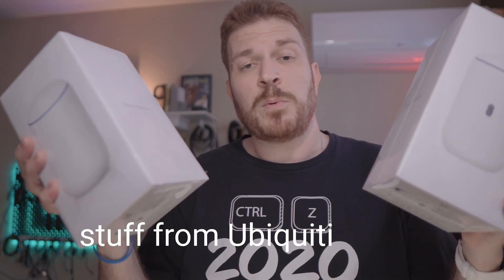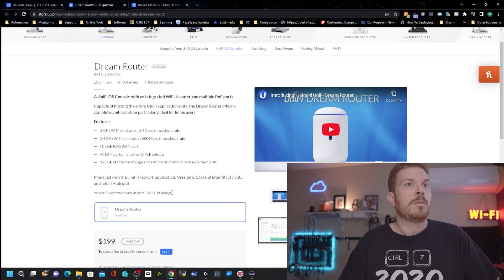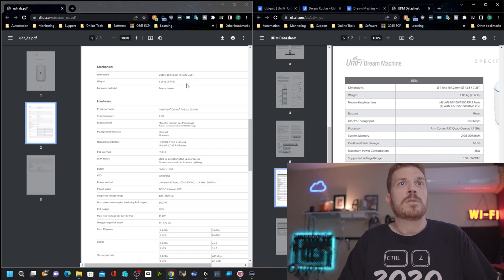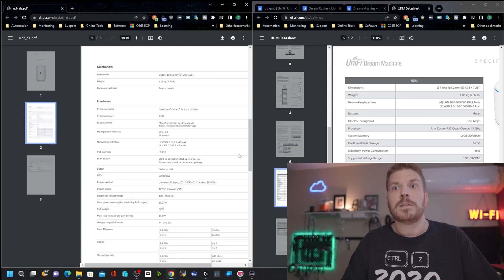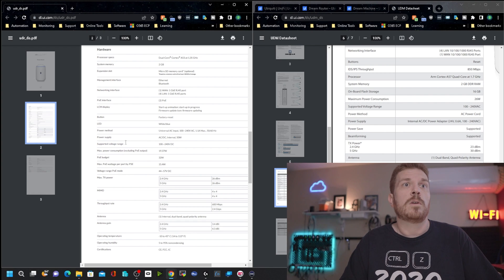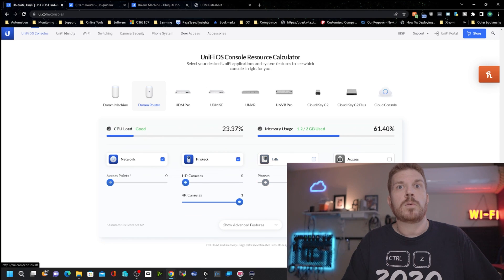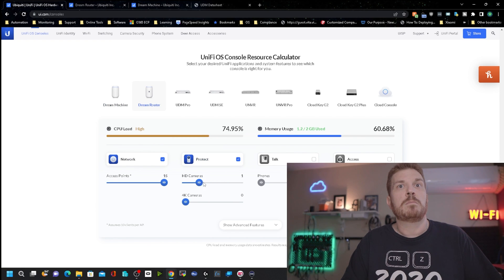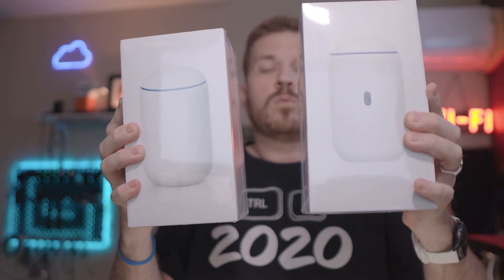UniFi Dream Machine vs UniFi Dream Router | which is the right router for you?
The Ubiquiti Unifi Dream Machine is an easy way to bring networking devices into homes and businesses. Ubiquiti UniFi(r) Dream Machine (UDM) offers easy, powerful networking all in a single unit, powered by a speedy quad-core processor running at 1.7GHz.

In addition to its Unifi networking app, Ubiquiti UniFi Dream Machine has a Web interface that allows configuration of your router. If you love to fiddle around with your home network, there is nothing that gives you more options for customization than this UDM. Through a web interface, you get access to not just the UDM, but other supported Ubiquiti products.

You can manage your network via the Unifi Network app, or use your web browser to access it. You can use the Network app to control both the UDR itself, as well as the other supporting networking equipment. With a Dream Router, you have access and run all applications from within UniFi.

The Dream Router comes equipped with a single port for the Unifi, which allows connecting to the Dream Router and logging in to it using just one application. It allows direct connection of cameras, phones, and other Internet-using devices. Dream Router is also running Linux under the hood, allowing potential unsupported mods.

Ubiquiti is a popular name in the small business sector, but they also sell various routers for home use. The UniFi Dream Router is one of the more capable routers that can be found for home users, partly due to it being a entry business-grade unit. If you are in a rush, cannot wait for the UniFi Dream Router to come out, and want a simple but capable device, plus price is not an issue, then consider buying a UniFi Dream machine, because it is still a great choice.

It is not the best UDM, this seems to be more of a step towards getting a glimpse of UniFi Dream for entry-level consumers browsing the shelves of Best Buy. The UDM is the first Unifi product to work just fine as a home router, thanks to its friendlier design.

The UDM, with its built-in UniFi Controller, is the easiest way to bring 802.11ac 4x4 WiFi to your home or business. Here, a UniFi network controller runs on a Dream Machine (UDM). UDR works out of the box with no problems with at least two PoE devices, either as power supply or, if using a Unifi Access Point, the Network Control Center.

Like with UDMs, UDRs can accommodate several UniFi access points (up to 15) or extenders, to form a mesh WiFi system. For instance, on the networking side, the new routers can handle up to 15 access points, whereas UDMs can manage up to 40. After that, like the UDM, the UDR has all the features that you could imagine when it comes to networking, WiFi, and mesh setup.

The existing UDM is also only able to run one application, the UniFi Network application, while the UDR can run them all, from UniFi Network, UniFi Protect, UniFi Access, UniFi Talk, and others, but the biggest caveat is that because it is low RAM, the UDR can only run two of them all at a time. The existing UDM can be managed separately, but you will want to stick with either UXG Pro or a third-party router. The UDM-SE, powered by UniFi OS, gives you complete control over all of your UniFi devices, including access points, security cameras, talking phones, and access readers.

Referenced in the diagram above is the wide range of UniFi OS apps* supported by the UDM-PRO. Ubiquiti Controller Software will typically list each UniFi device running in your network. With a normal Unifi ecosystem, you would need one access point, one switch, and one security gateway in order to get to Ubiquitis Network Controller.